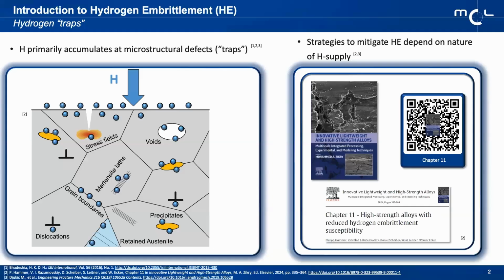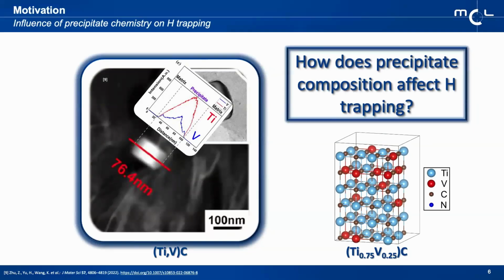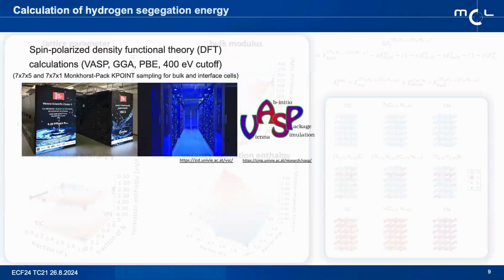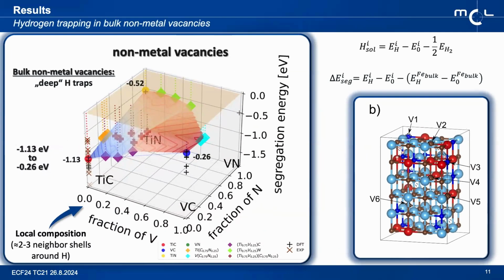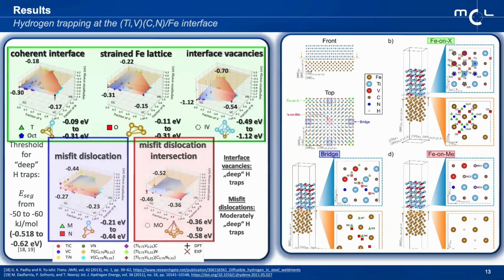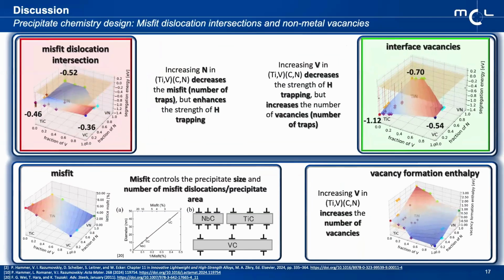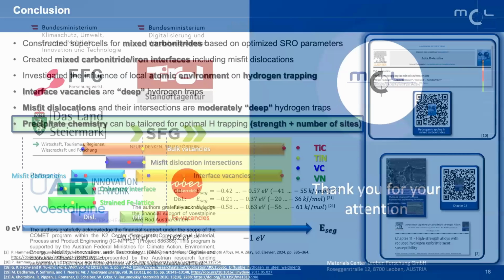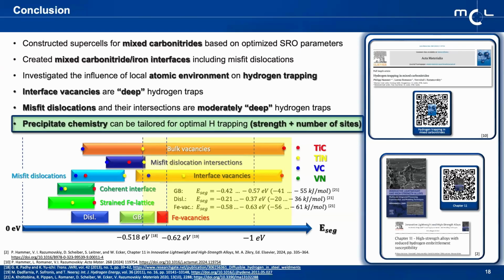THE EFFECT OF PRECIPITATE CHEMISTRY ON HYDROGEN TRAPPING A DFT STUDY ON TI,VC,N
Hammer, Philipp; Ecker, Werner; Romaner, Lorenz; Galler, Matthew; Razumovskiy, Vsevolod I.